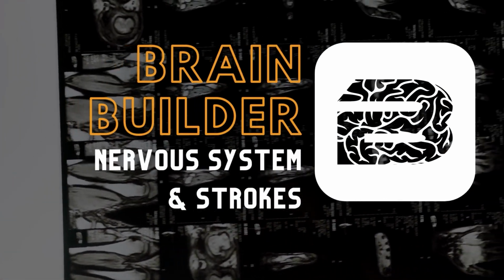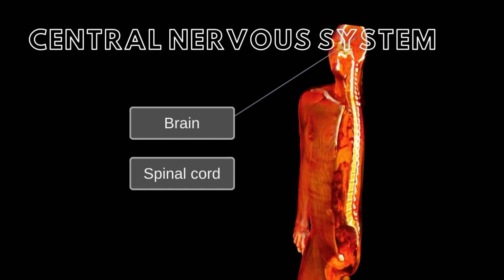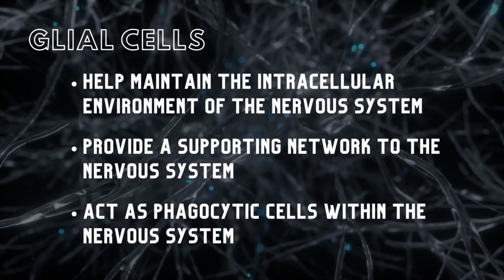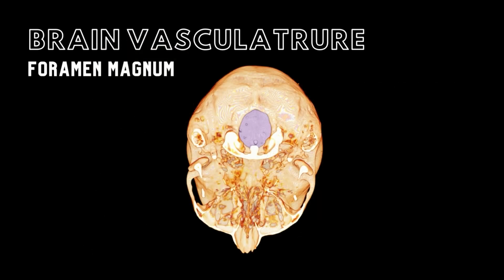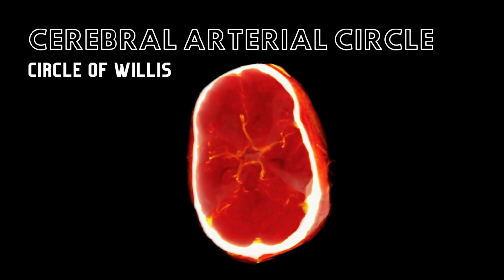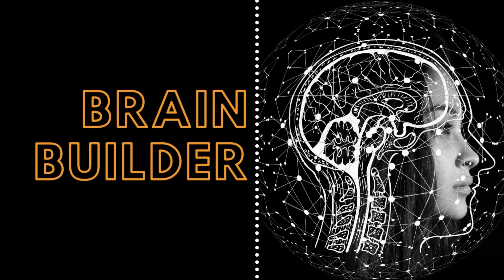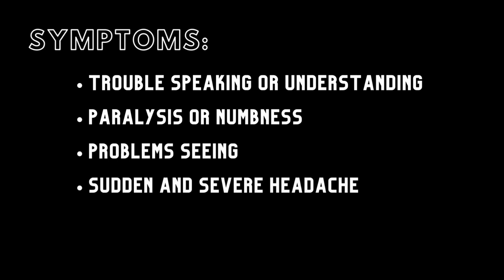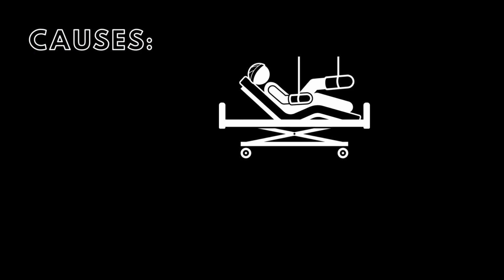Nervous System and Strokes | 3D Human Anatomy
The nervous system, which includes all of the nervous tissue of the body, is composed of two subdivisions: the central nervous system (which is abbreviated as the CNS) and the peripheral nervous system ( which is abbreviated as the PNS). In this Brian Builder we discuss the divisions of the nervous system, cells of the nervous system, vasculature of the brain, strokes, the Cincinnati Prehospital Stroke Scale, and more! Towards the end of the video see the symptoms, causes, and treatments for strokes with a patient case example.